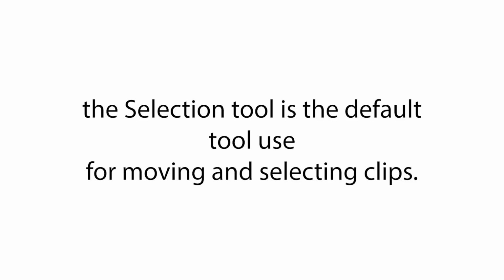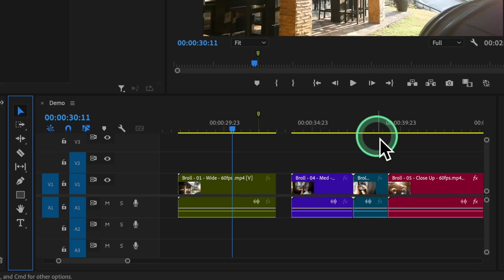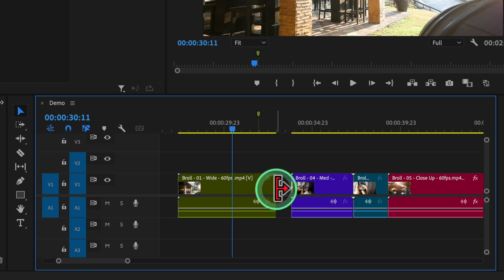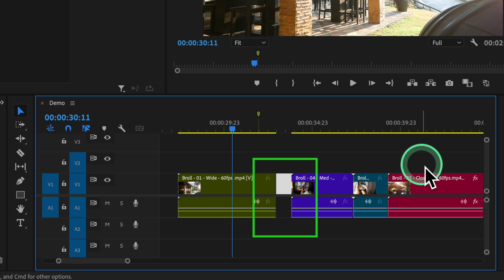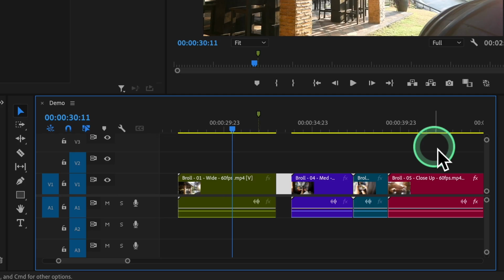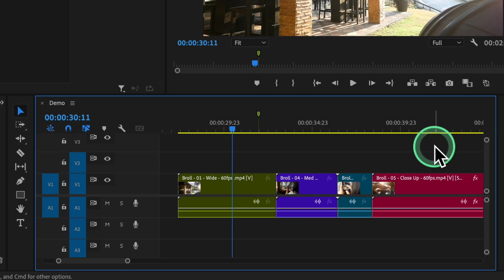How to Easily Delete Unwanted Gaps in Premiere Pro Timeline – Beginner’s Guide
Learn how to quickly delete unwanted gaps in your Adobe Premiere Pro timeline with this beginner-friendly tutorial. We’ll walk you through the entire process step-by-step, so you can easily identify and remove any gaps between your clips. These gaps can occur when editing, such as removing sections of footage or when clips aren’t properly aligned. By using the Selection tool, you can highlight and delete gaps to make your video flow smoothly.

Follow along to see how the Selection tool works, where to find it in the toolbar, and how to use it for a clean, gap-free timeline. This video is perfect for beginners looking to improve their editing skills and achieve a seamless final cut in Adobe Premiere Pro.

What You’ll Learn:

 • How to identify gaps between clips in the timeline
 • Using the Selection tool to highlight unwanted gaps
 • Deleting the gaps to close the space between clips
 • Tips for achieving a smooth and professional timeline

Whether you’re a new video editor or an experienced user, these quick tips will help you improve your editing workflow in Premiere Pro.